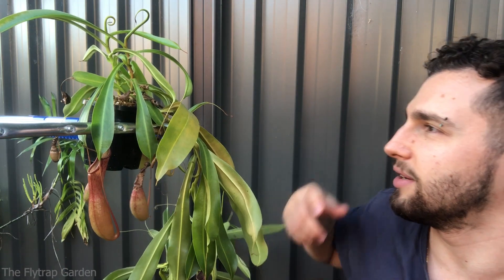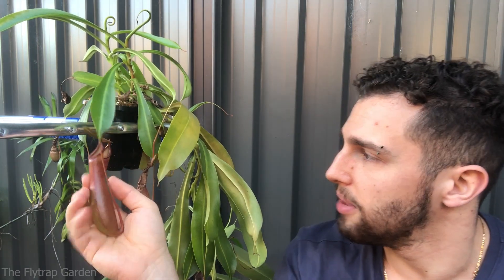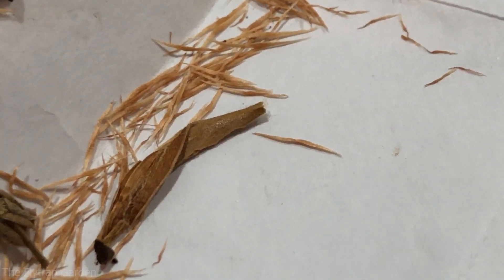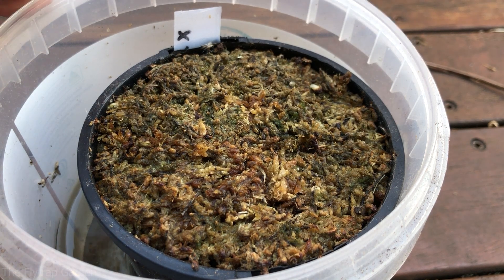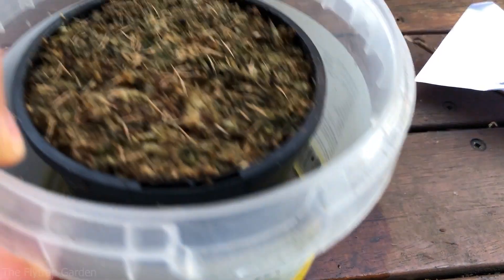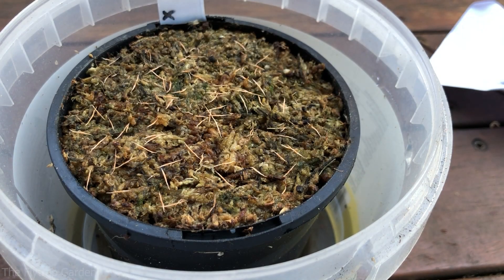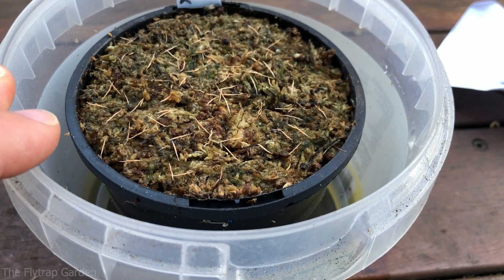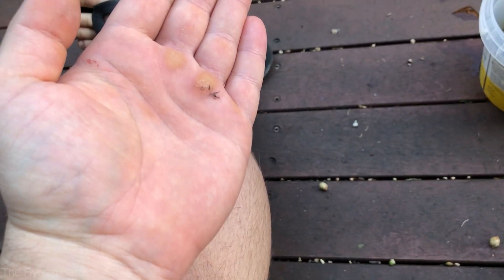How to Grow Nepenthes From Seed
In this video I show you how to sow nepenthes seeds